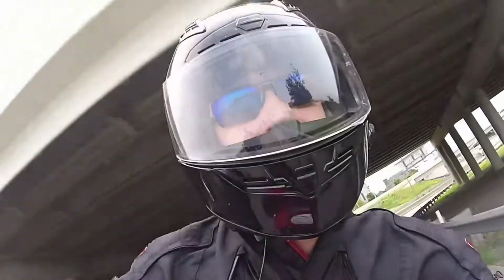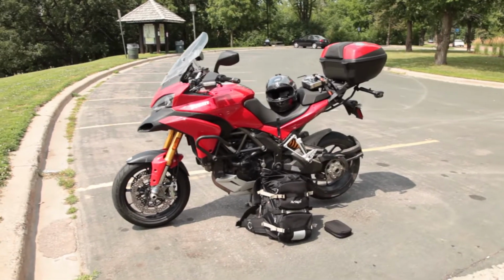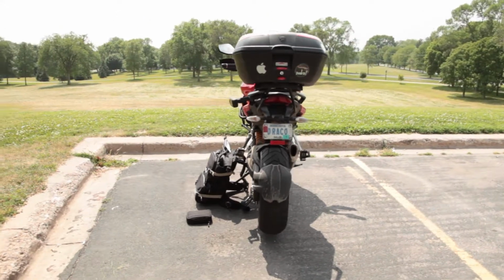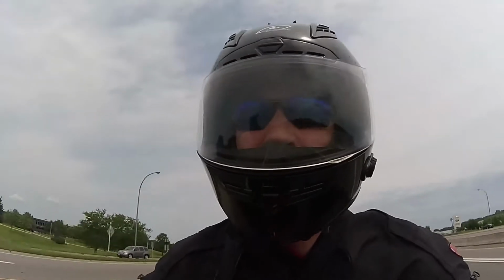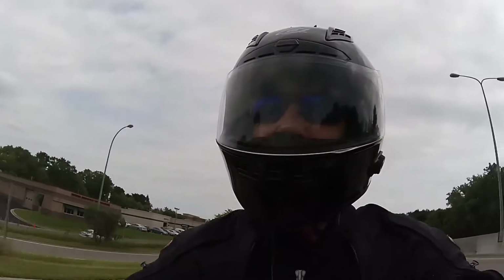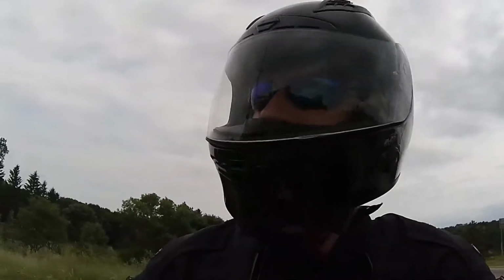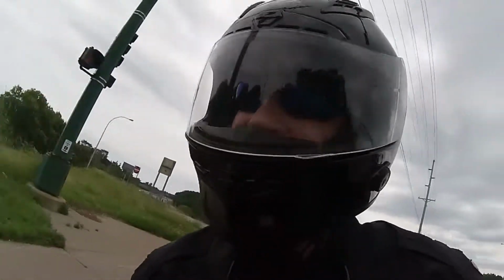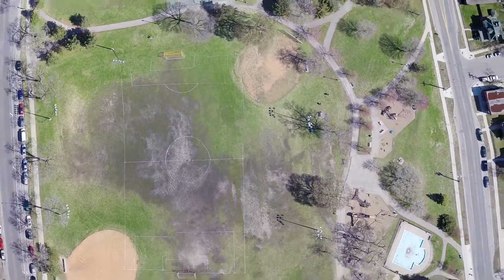Road Noise 2014-08-09 - Technology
Since I haven't gotten out much lately I threw together a short (heh...nearly 8 minutes) video of me talking about the tech that I use to produce Road Noise. Enjoy!

P.S. It's probably worth watching just for the lobster.